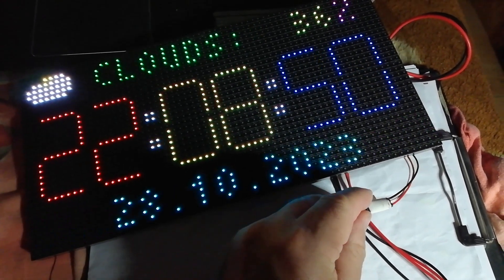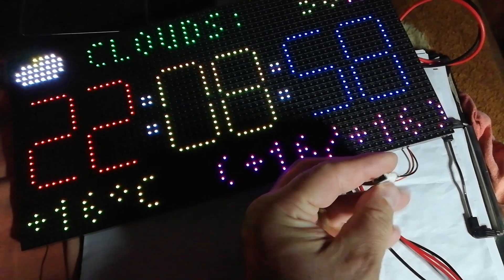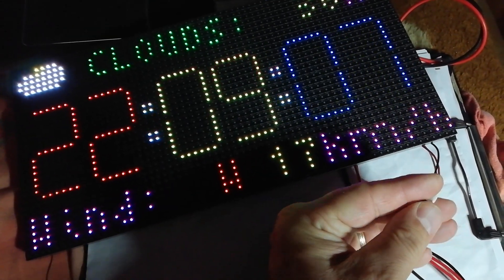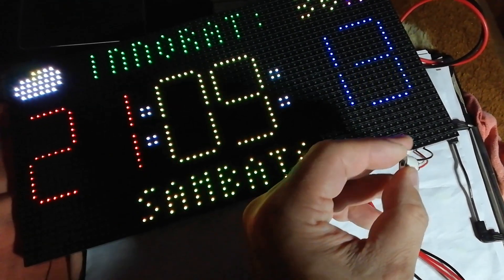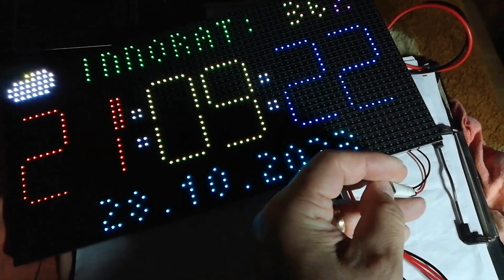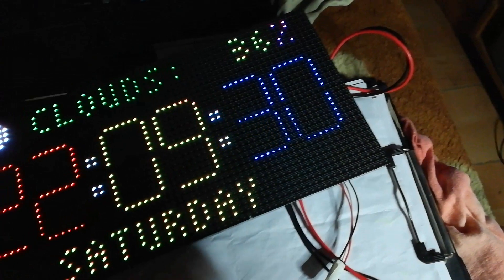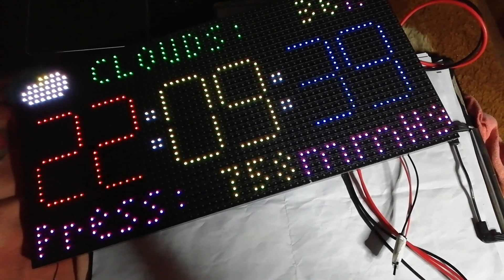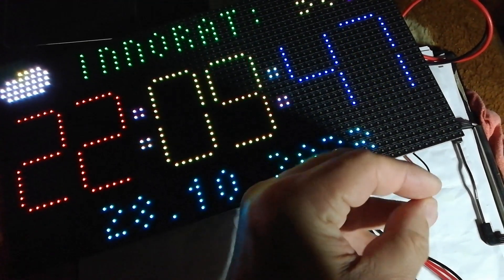Morphing clock (other remix) with DST (summer/winter switch)